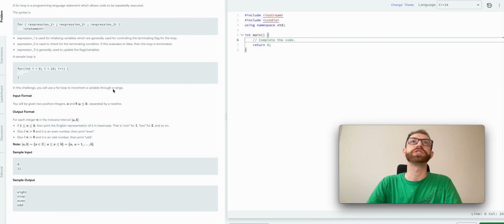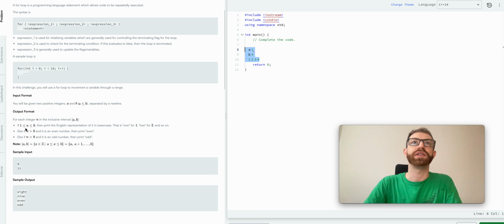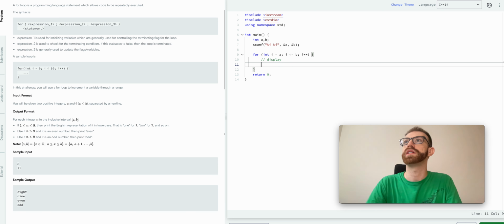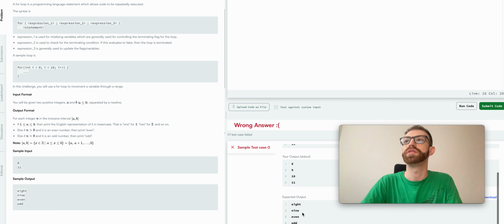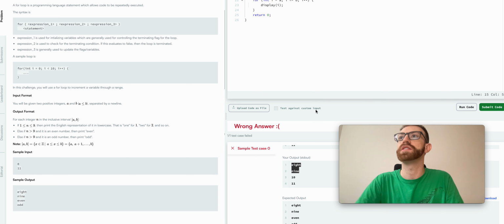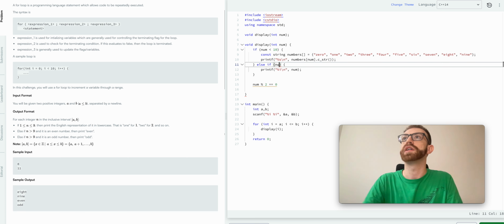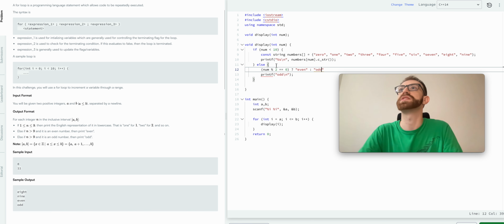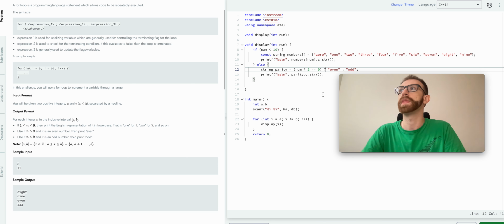HackerRank C++14 Question 5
Question 5 of the Hacker Rank C++ challenges: For loops